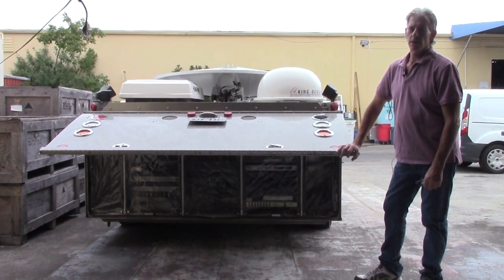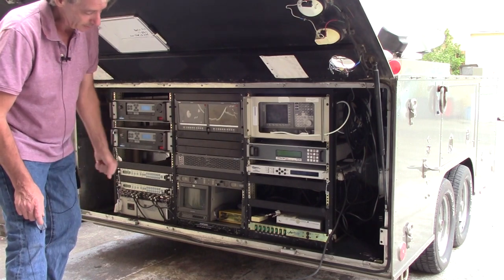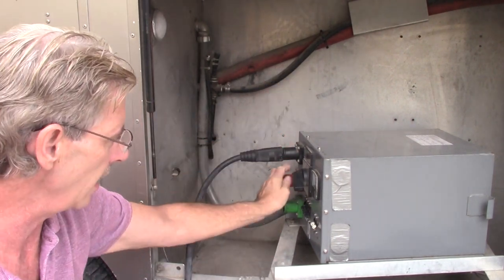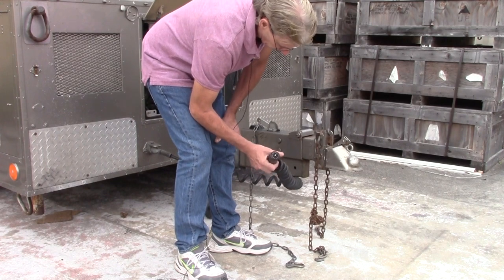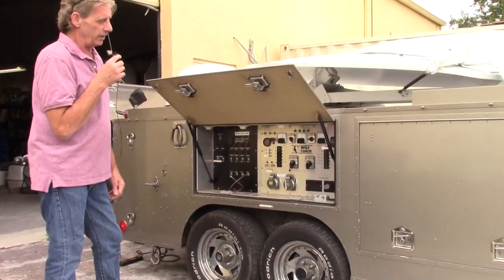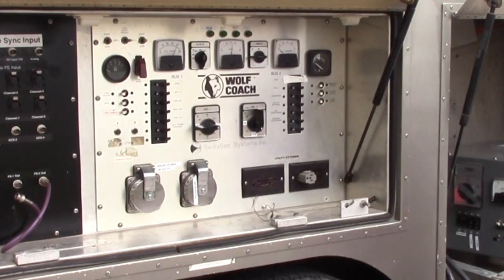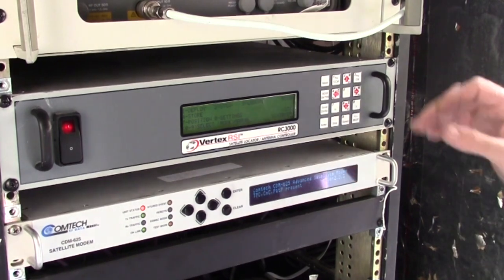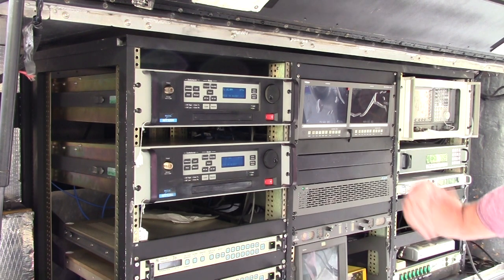Satellite Emergency Broadcast & Video Uplink Trailer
This is a full description of our Wolf Coach Broadcast Trailer.

It is a fully loaded KU-Band self contained uplink vehicle that may be towed to the broadcast site and left operational on generator power or AC power if available.

The major components are duplicated, twin MCL MT3200 400 Watt TWTA amplifiers. The are attached to a 1.8M auto acquisition antenna system.

Every part of this trailer is described in this video with full explanations.